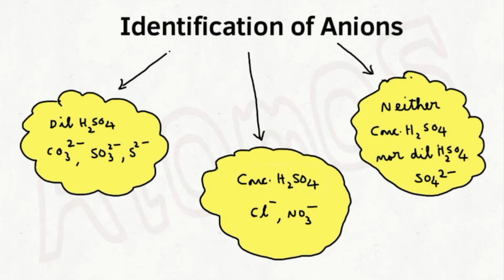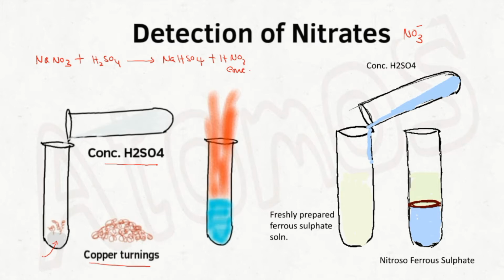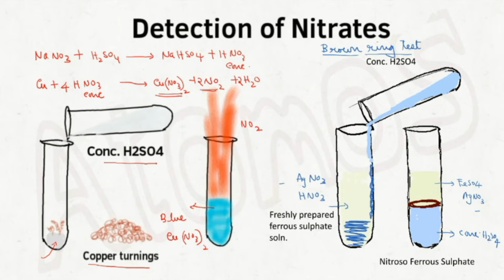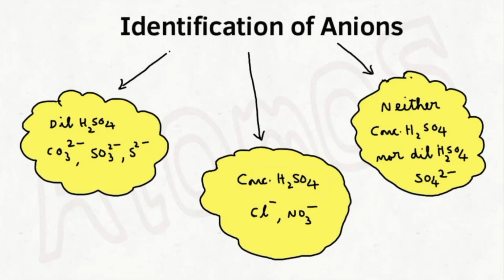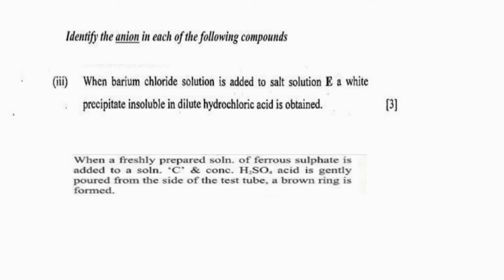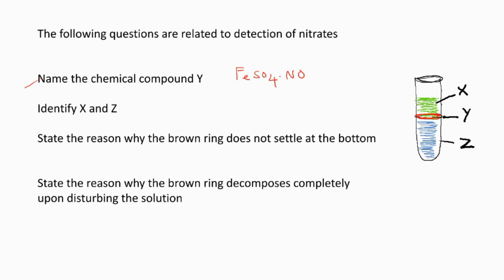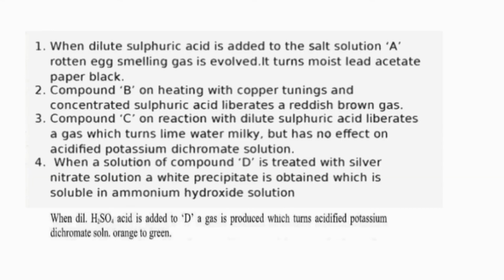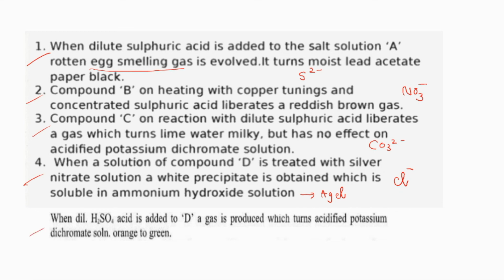Identification Of Nitrates And Sulphates || Part 4 || Analytical Chemistry || ICSE Class 10 || Raji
This video clarifies the following concepts:

 ~ Identification of Anion in a salt solution
 ~ Detection of Sulpahte
 ~ Detection of Nitrate
 ~ Brown RIng Test
 ~ Board Questions